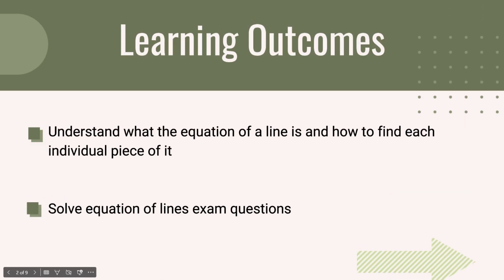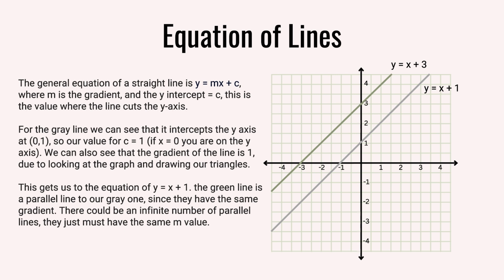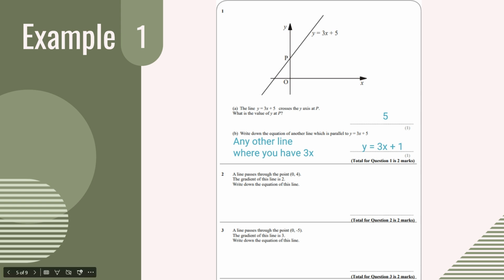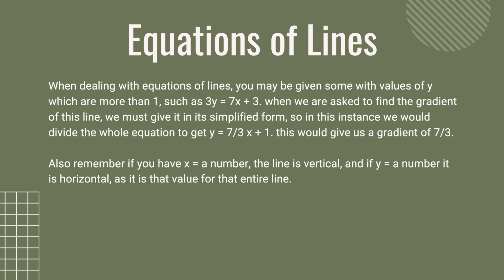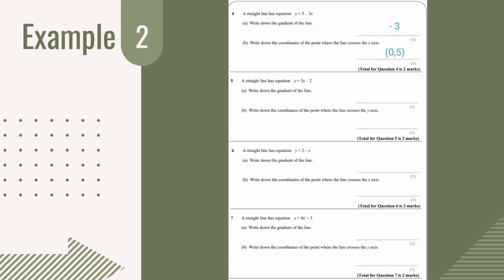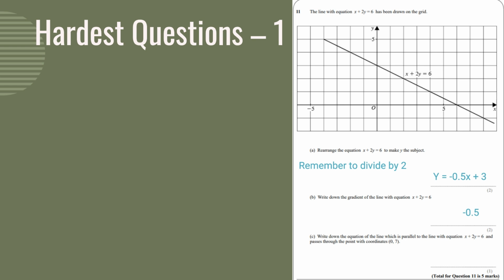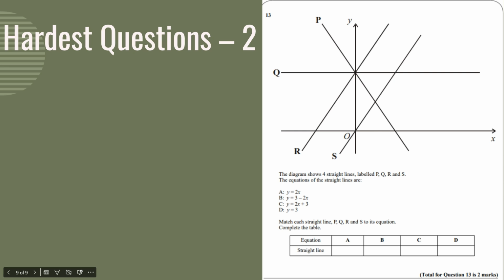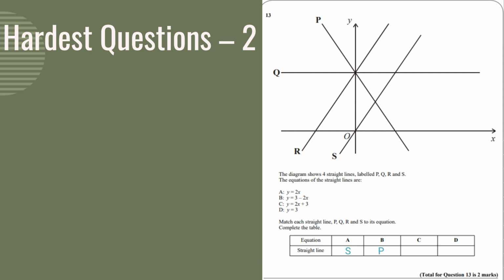Can't Understand Equations of Lines? It's This Easy | GCSE maths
Struggling to understand Equation of Lines? Don't worry! At Achieve Academy we will teach you the ins and outs of GCSE maths and help you achieve your true potential.